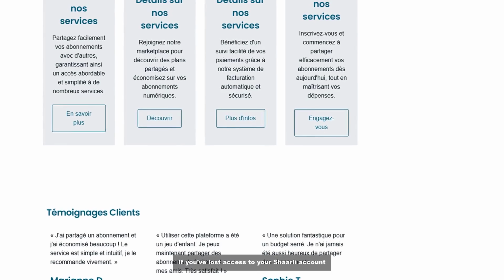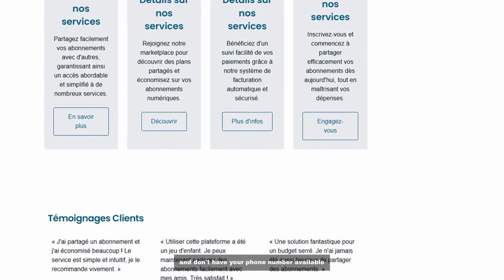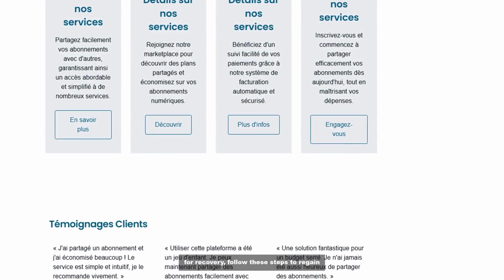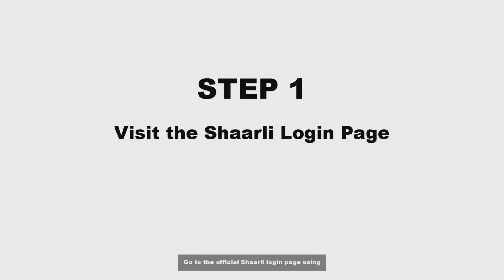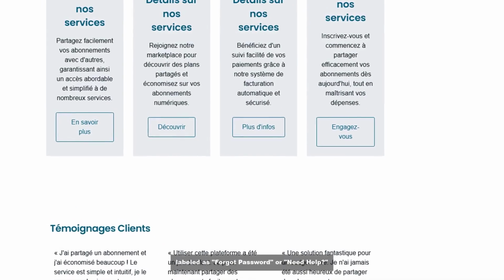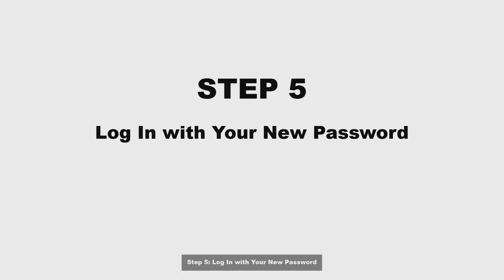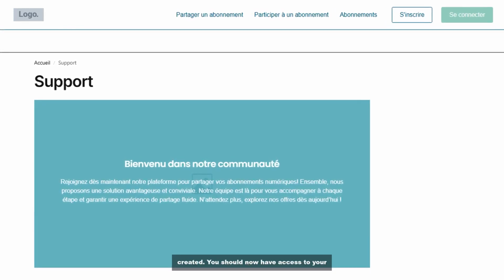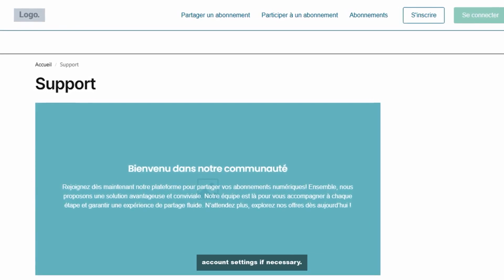How To Recover Your Shaarli Account Without Phone Number 2026 (FULL GUIDE)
In this video, we will show you how to recover your Shaarli account without a phone number in 2026. If you're struggling with account recovery, this full guide will provide you with step-by-step instructions to regain access.